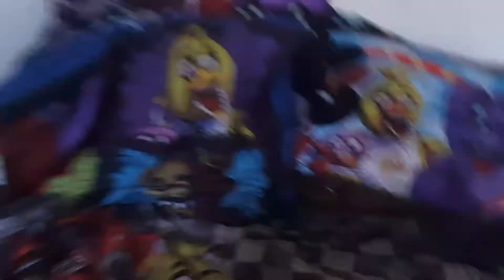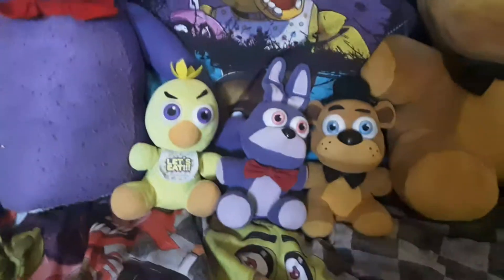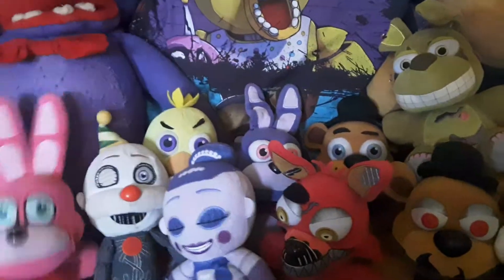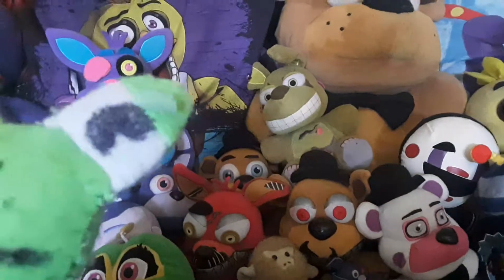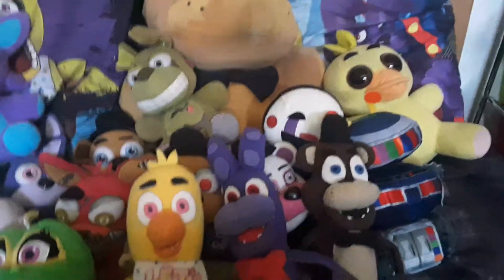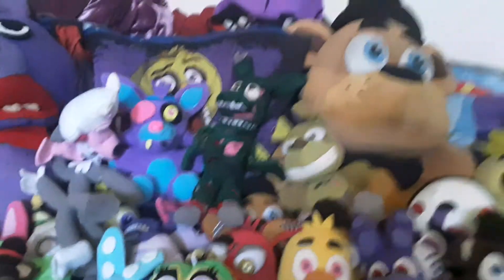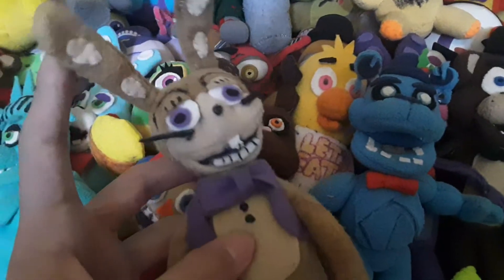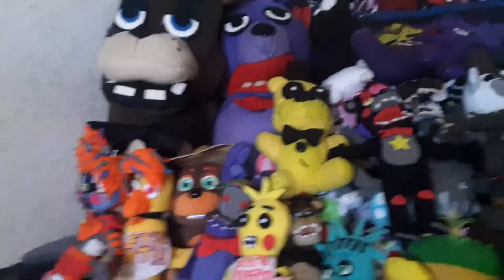Five nights at freddy's plush collection!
Since its scotty bois birthday I thought why not make a plush collection for fnaf